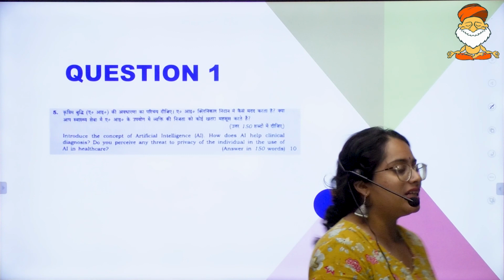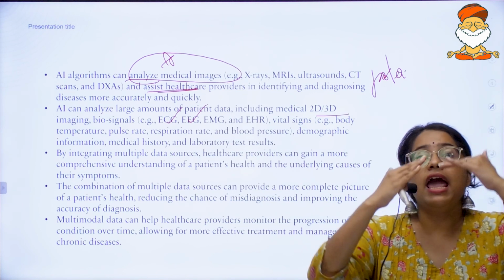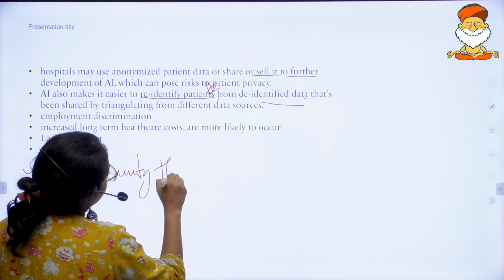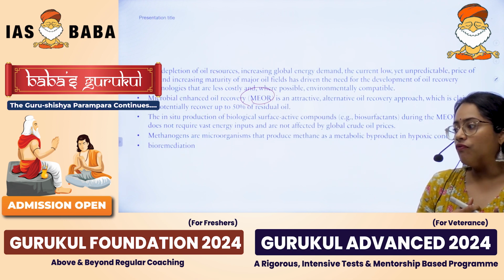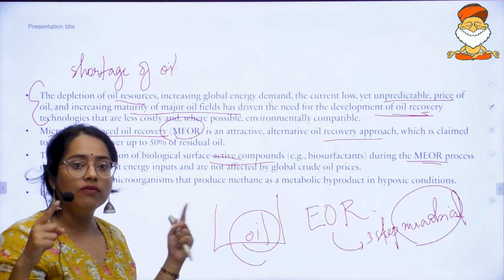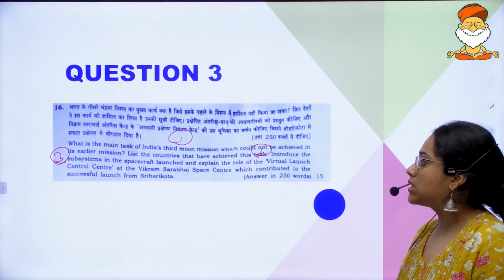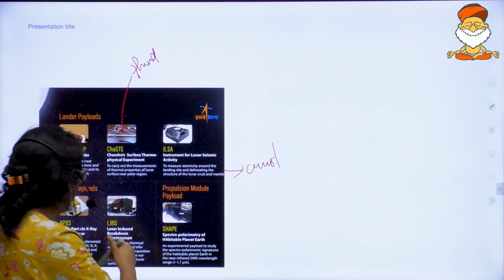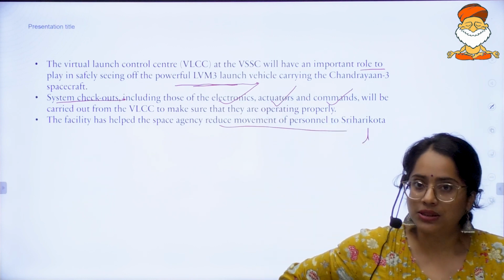UPSC MAINS 2023| GS PAPER-3| SCIENCE AND TECHNOLOGY| DETAILED DISCUSSION